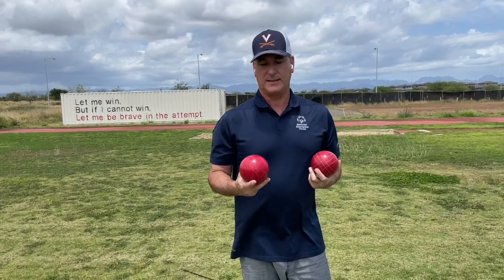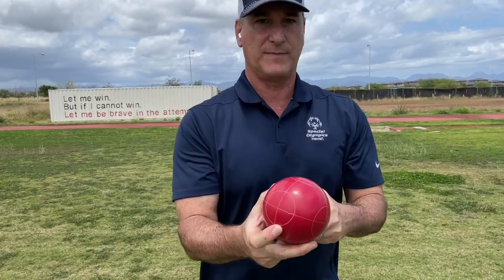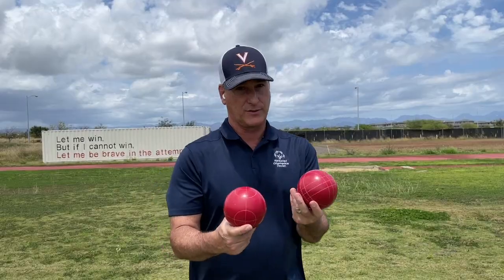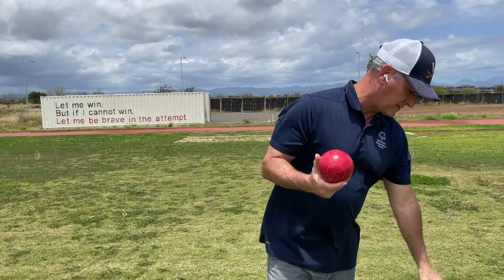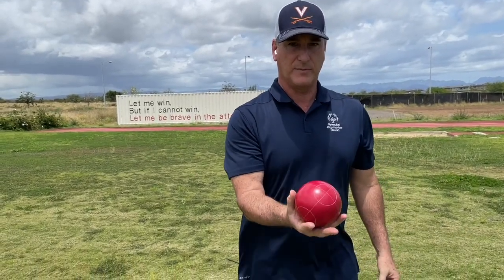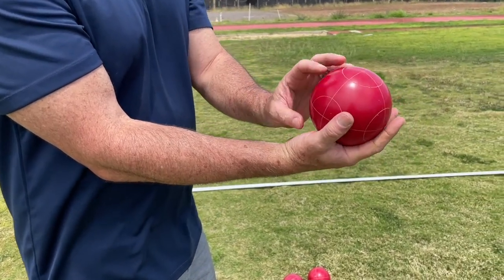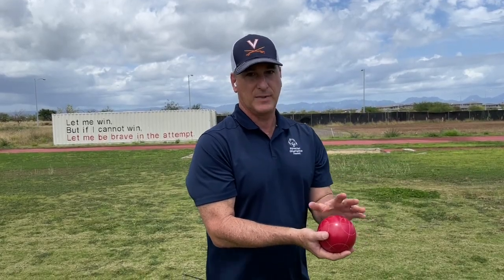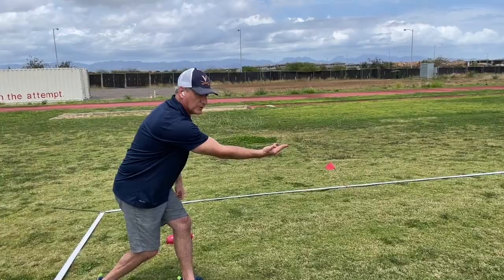Ball Grip and Release Position